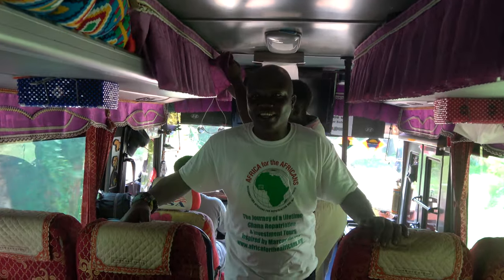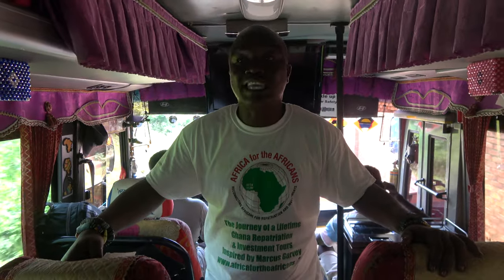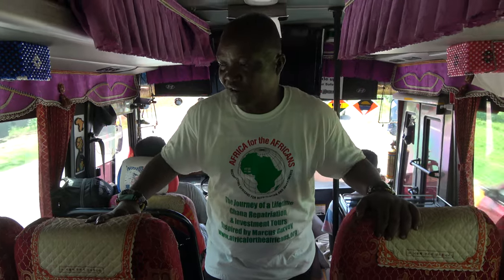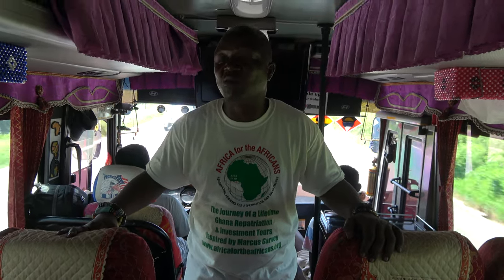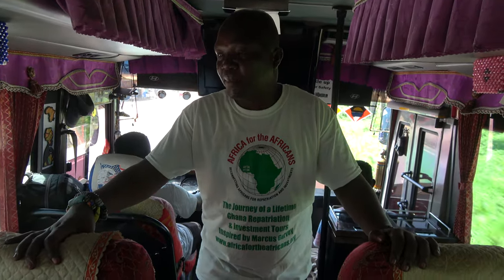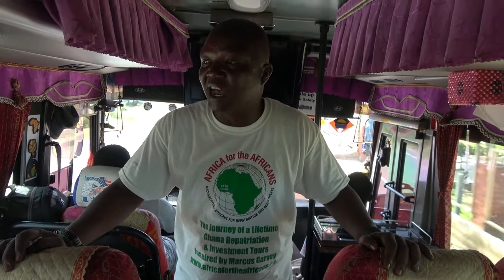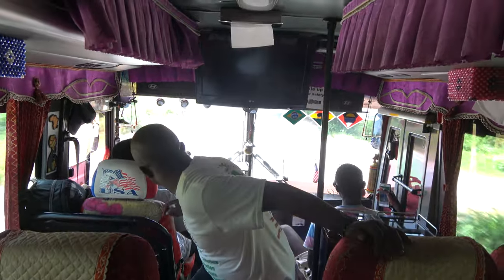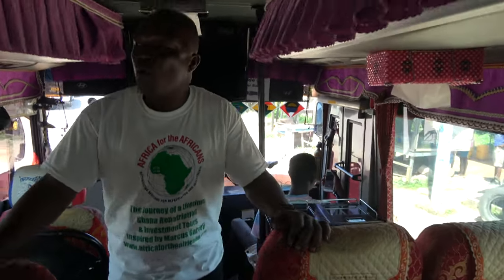Tour Guide Intro to Cape Coast African Hollocaust Dungeons - Ghana May 2022 Journey of a Lifetime